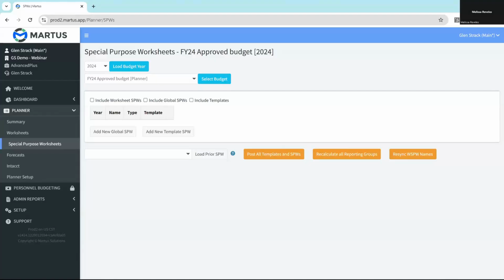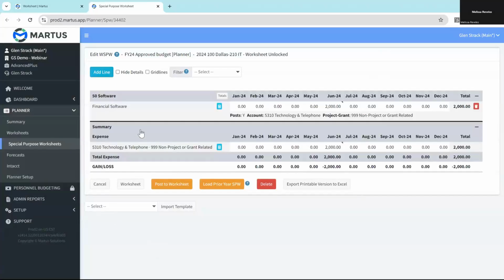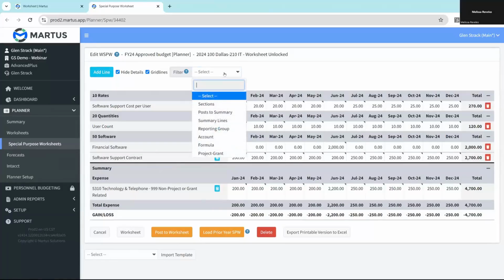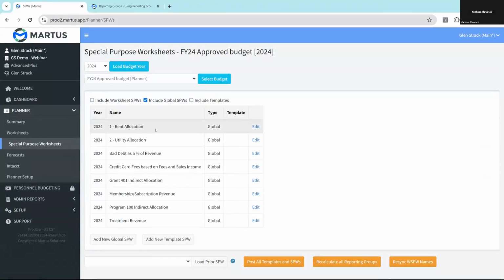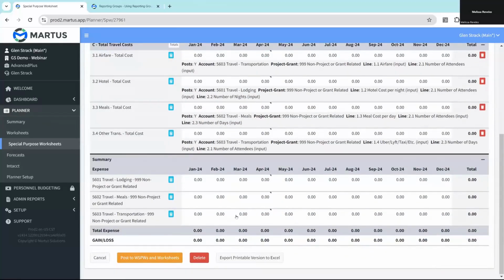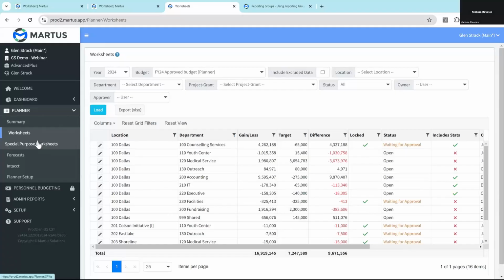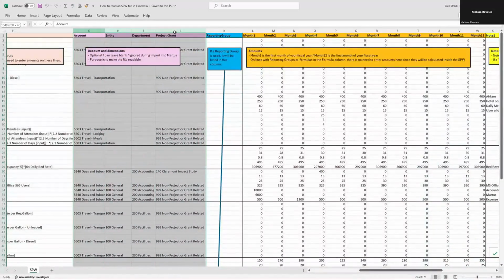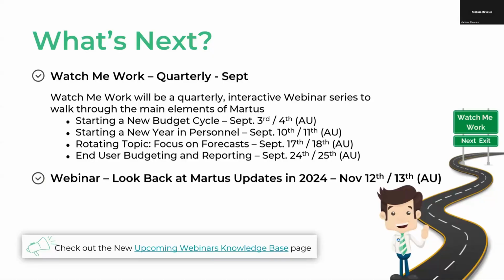How to Use Special Purpose Worksheets in Martus | Budget Planning Tutorial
Struggling to keep track of the details behind your budget line items? In this webinar, Martus implementation consultants Glen and Melissa take a deep dive into Special Purpose Worksheets (SPWs)—one of the most powerful and often underutilized features in Martus.

Whether you're new to SPWs or looking to unlock more advanced functionality, this tutorial walks you through everything you need to know to get more out of your Martus budgeting experience.

0:00 - Introduction
1:49 - What Are Special Purpose Worksheets?
5:39 - SPW Demo
19:23 - Global SPWs
28:15 - SPW Templates
36:57 - Admin Reports & Activity Log
37:48 - Loading Prior Year SPWs
41:14 - Editing SPWs in Excel
45:26 - Q&A: Common SPW Questions

In this video:
🔷 What are Special Purpose Worksheets (SPWs) in Martus?
🔷 Three types of SPWs: Worksheet PWS, Global PWS, and SPW Templates
🔷 Global PWS for non-personnel allocations across multiple worksheets
🔷 How SPWs behave when worksheets are locked, months are frozen, or budgets are copied
🔷 How to resolve conflicts when multiple PWS impact the same budget line

📚 Resources mentioned in this video are available in the Martus Knowledge Base under Budgeting and Forecasting, Special Purpose Worksheets.